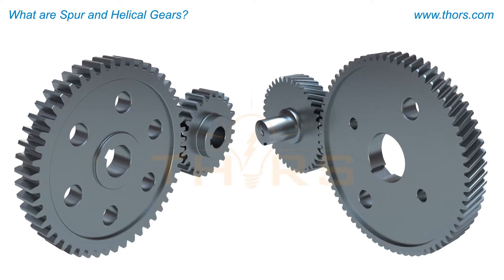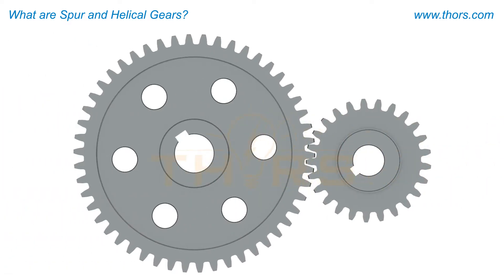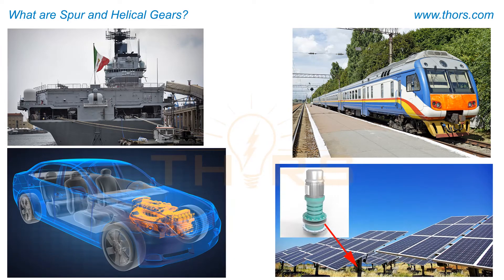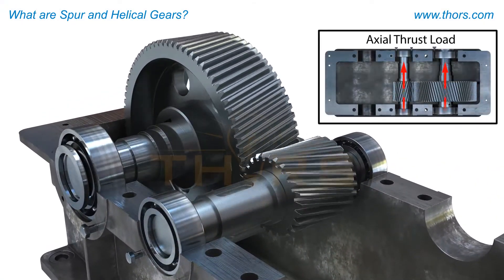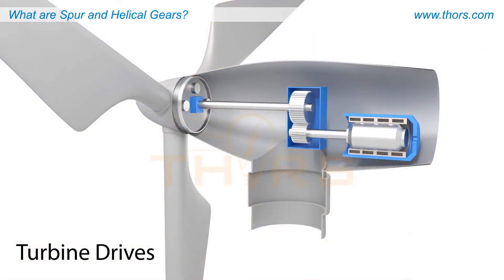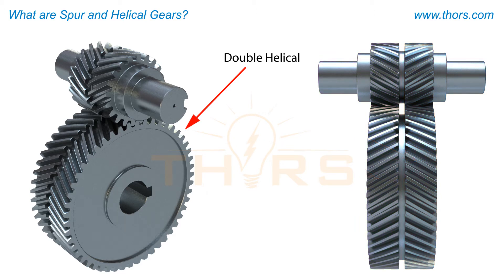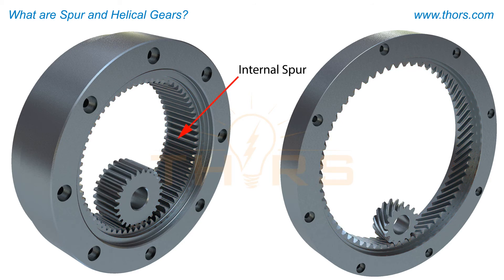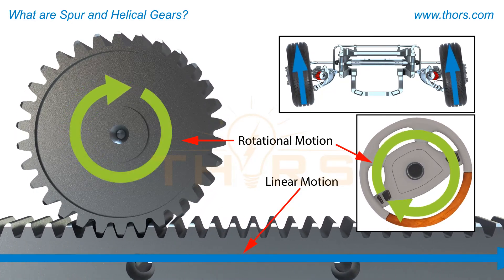What are Spur and Helical Gears? || THORS Gears: Spur and Helical Gear Terminology Course Preview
What are spur and helical gears? Find out in this preview for the Gears: Spur and Helical Gear Terminology course from THORS eLearning Solutions.

Gears: Spur and Helical Gear Terminology | Course Learning Objectives
1. Recognize the different types of spur and helical gears.
2. Understand and recognize the commonly used terms as it relates to spur and helical gears.